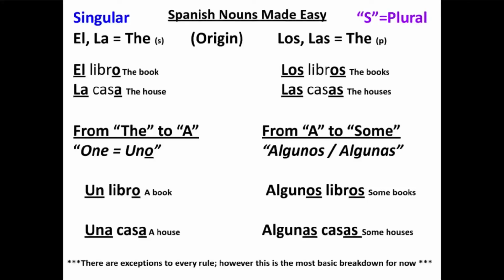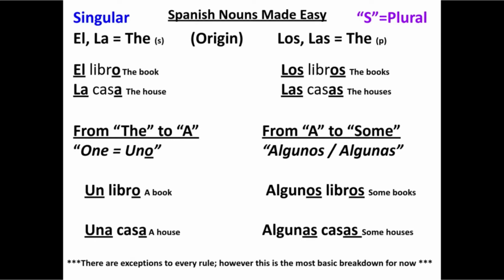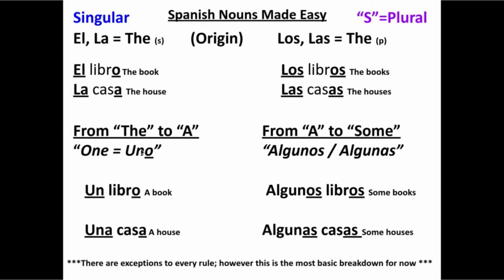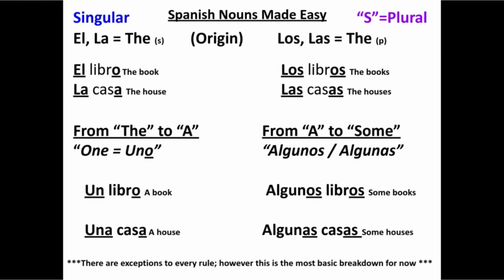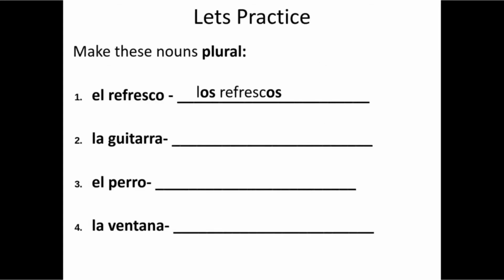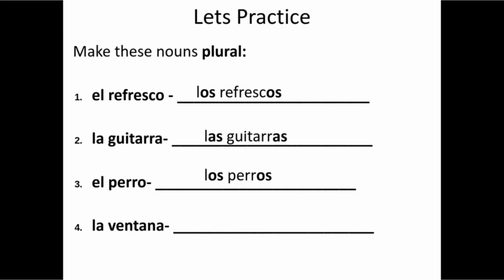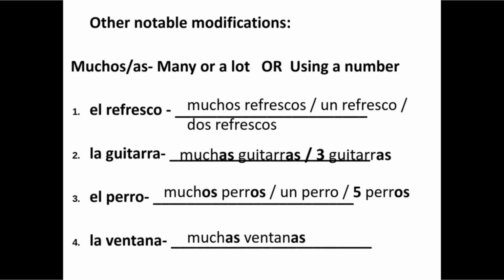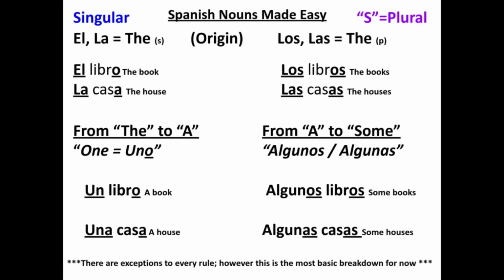Spanish Nouns Made Easy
Spanish Nouns Made Easy! Interactive video simplifies the often complicated process of utilizing & modifying simple nouns. Enjoy!